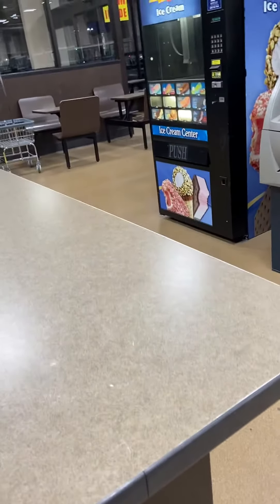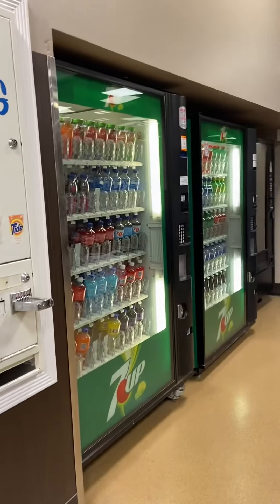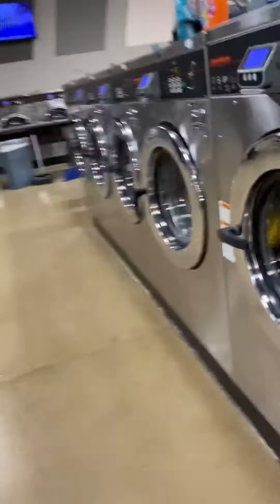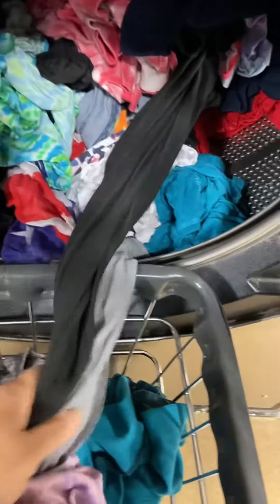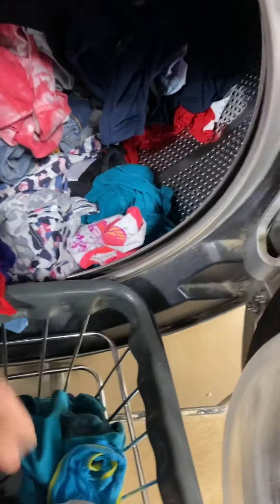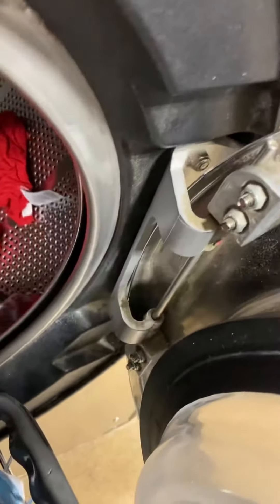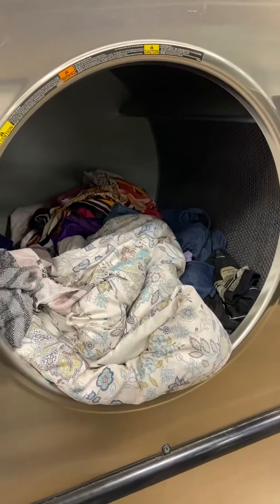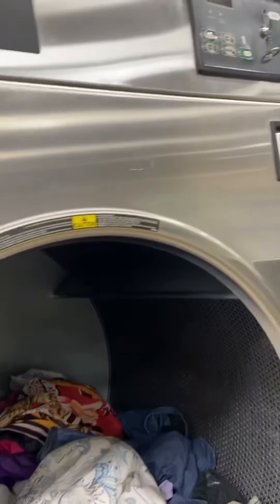My laundry vlog 👍 🧸